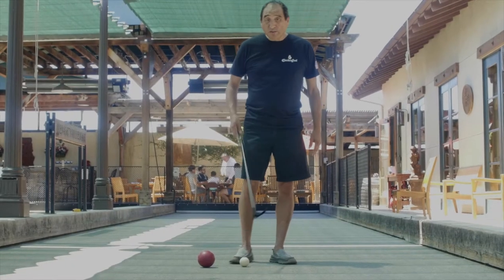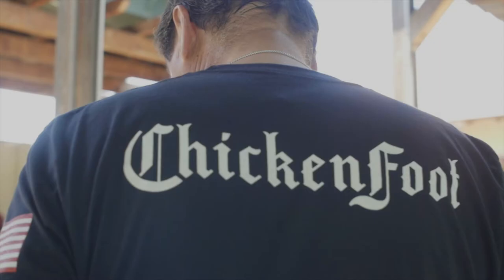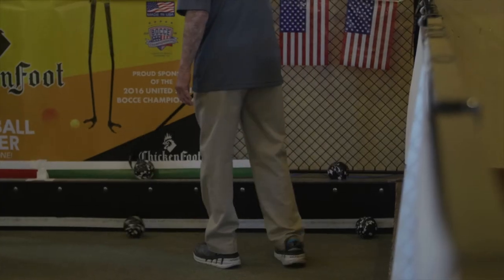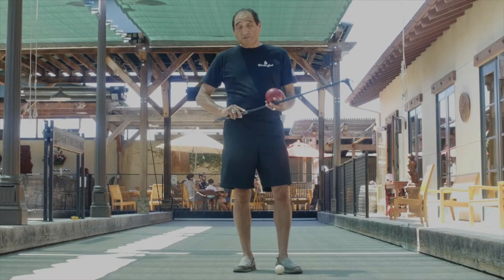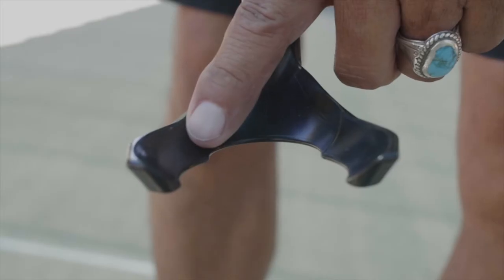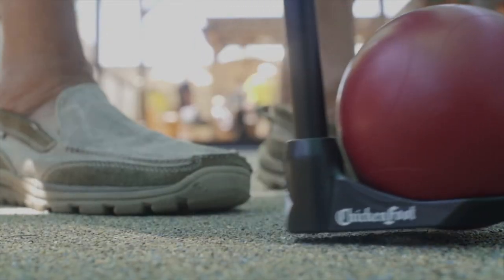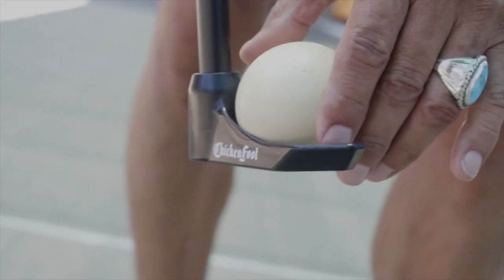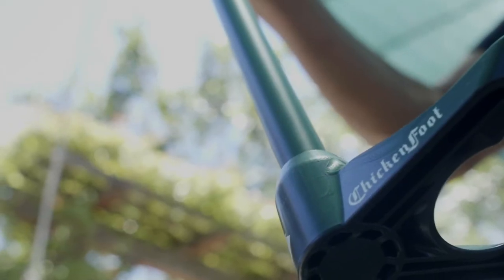ChickenFootTM Demonstration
The ChickenFootTM Bocce Ball Retriever will get you back on the court so you can grab life by the balls.